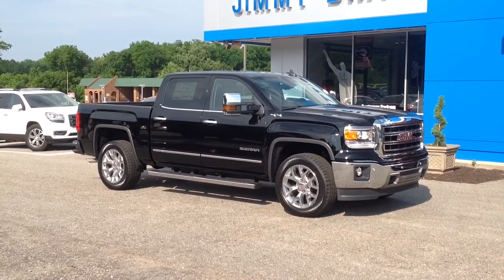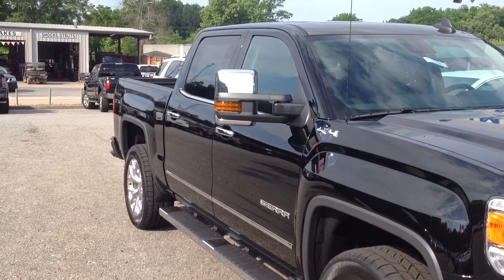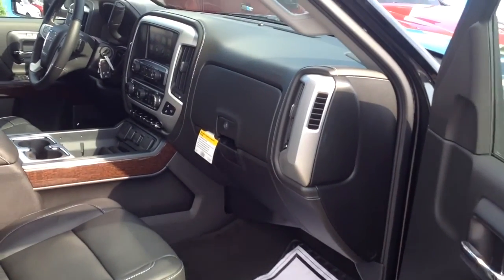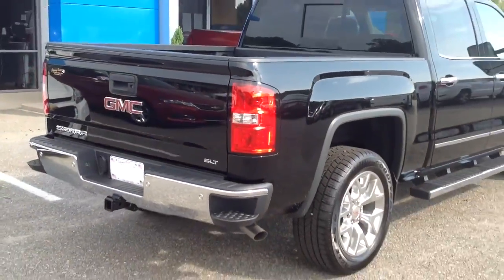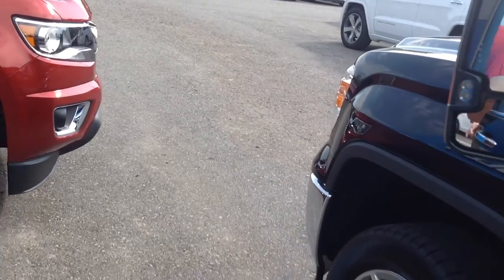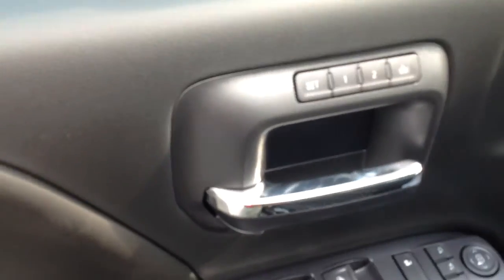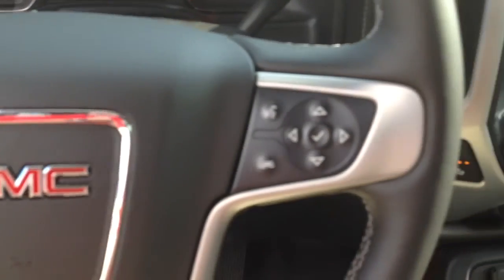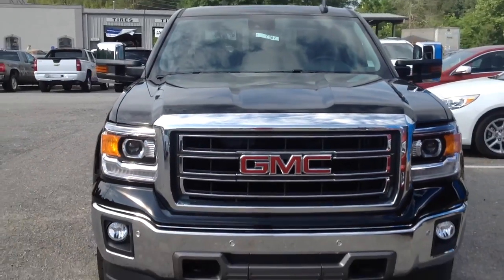#7387 2015 GMC Sierra right here at Jimmy Britt Chevrolet